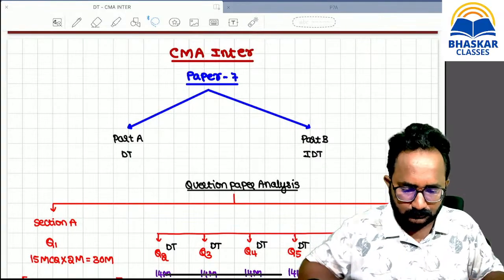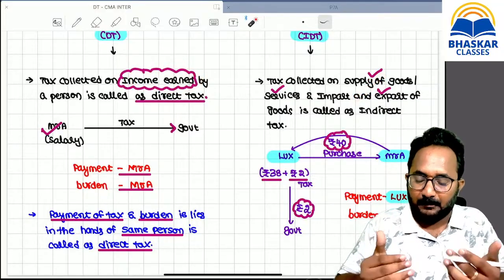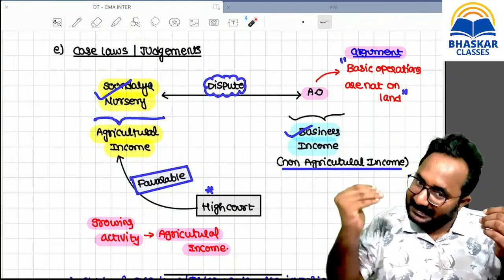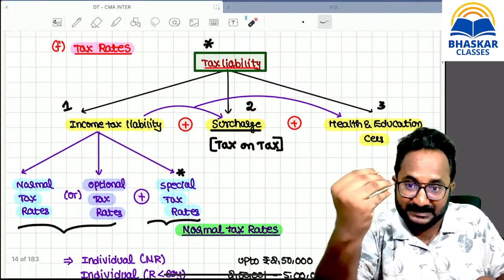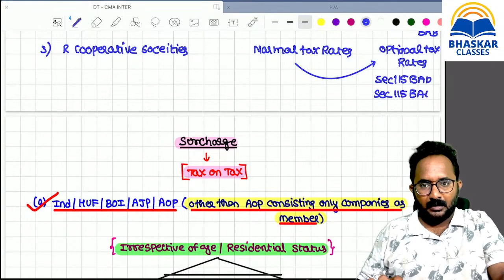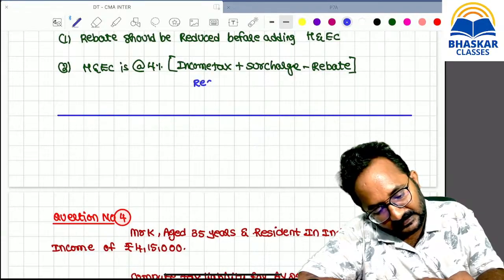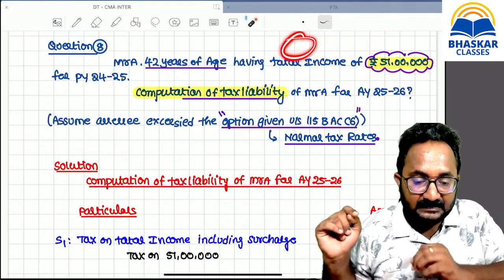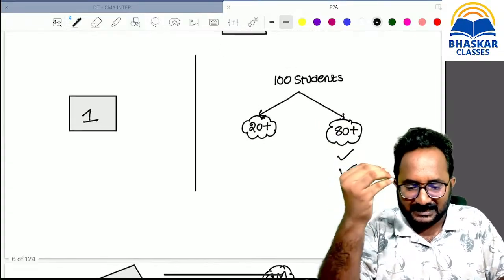CMA INTER - DIRECT TAXATION | CLASS 1 | BASIC CONCEPTS | REVISION CLASSES | CA BHASKAR MAGHAM